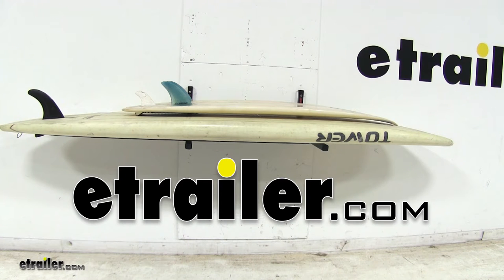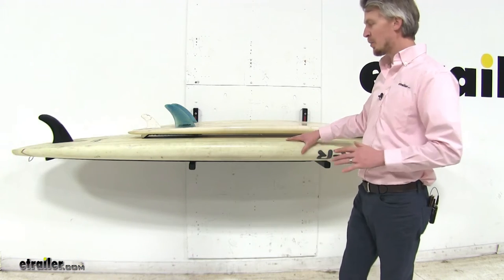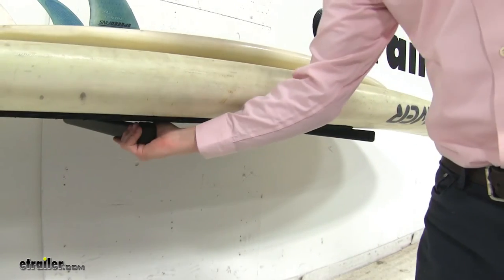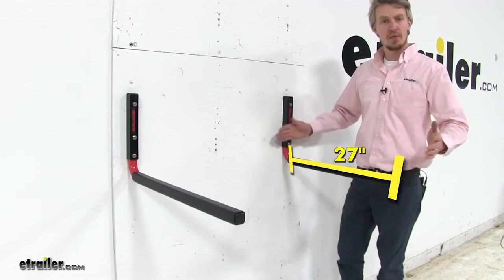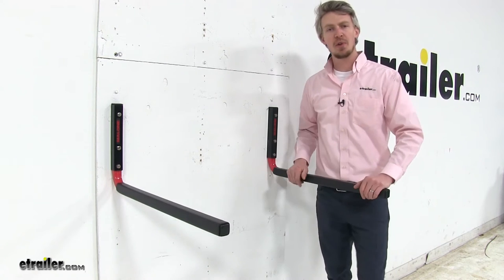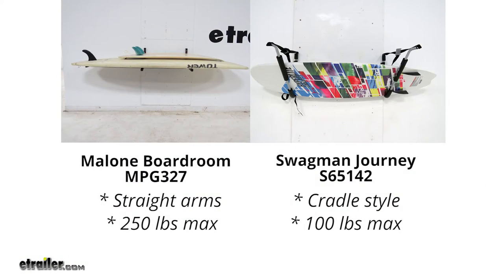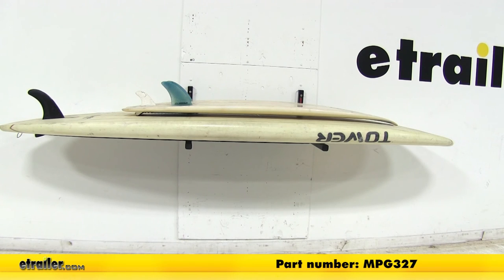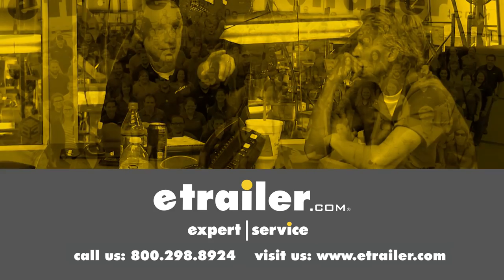etrailer | Review of the Malone BoardRoom SUP Storage Rack for 4 SUPs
Speaker 1:          Today, we're gonna be taking a look at the Malone Boardroom stand up paddle board storage rack, part number MPG327. This rack creates a storage platform for your stand up paddle boards and surfboards, getting them up off the floor. With a 250 pound weight capacity, you can feel comfortable storing multiple boards. The arms are padded so they won't harm or scratch the finish on your boards. The arms are 27" long, which is more than enough length for your paddleboards. A quick tip for our customers, mount it low if you'd like to easily access your paddleboards or mount it high for more ground clearance underneath.

Customers on our site are comparing this to the Swagman Journey storage rack. It will hold your stand up paddle boards and surfboards in a cradle style design with straps. But it only has 100 pound weight capacity compared to 250 and that's gonna complete our look at the Malone Boardroom stand up paddle board storage rack, part number MPG327.